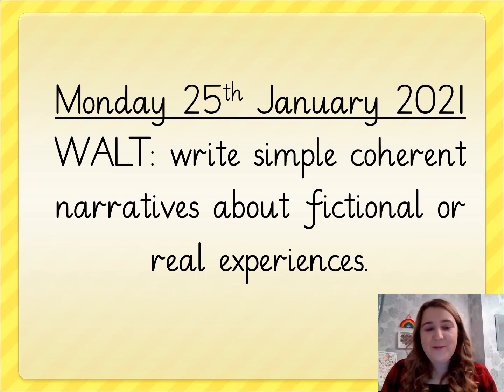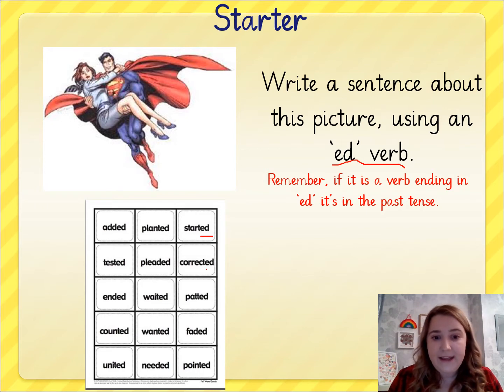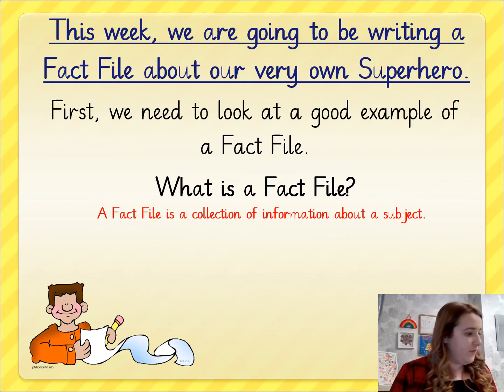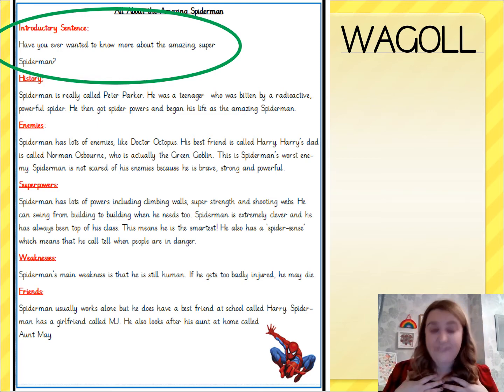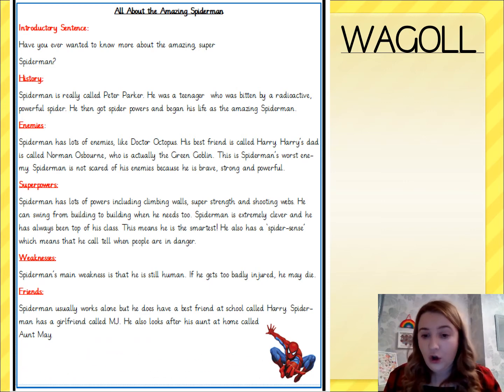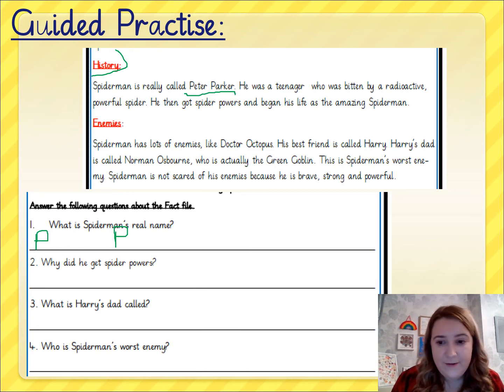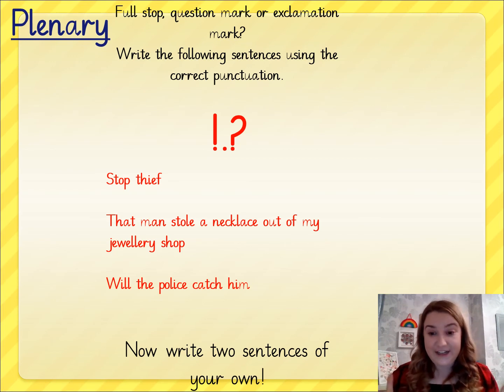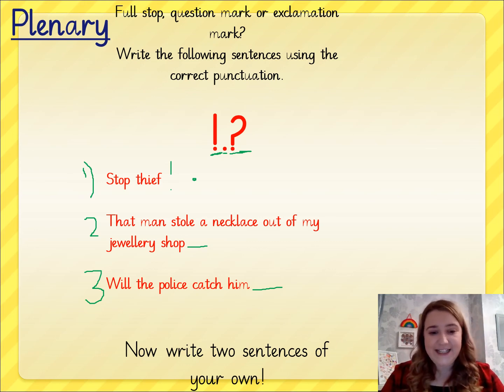Y2 ENGLISH 25.1.21